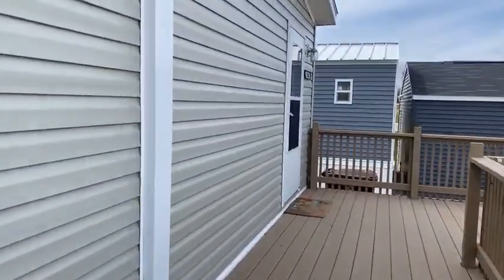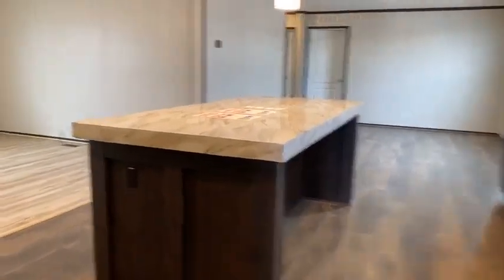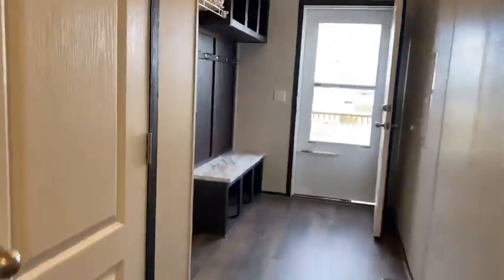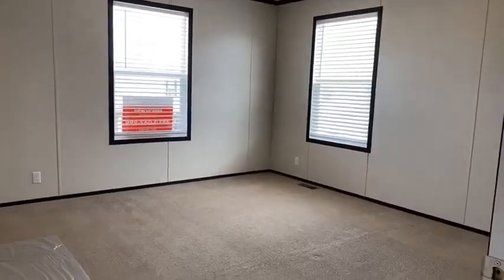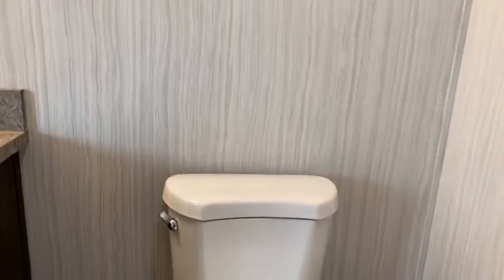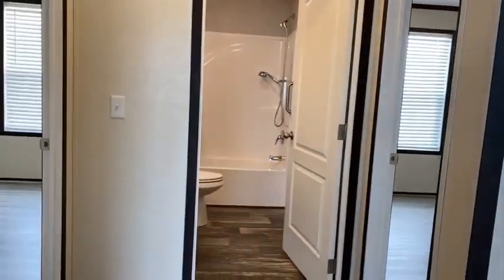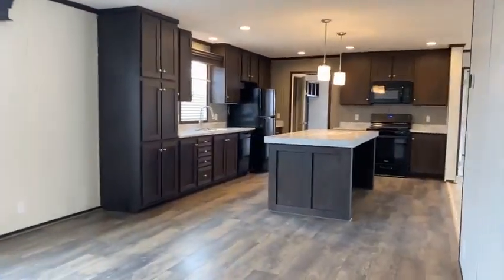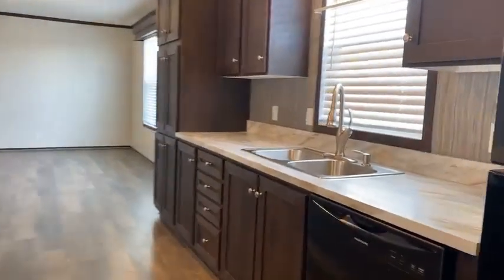New Home for Sale - 1262 Beacon Hill Ct, Mt Pleasant, MI in Summerhill Village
Tax Time Sale - Amazing New Home Deals, Qualify for as low as $2999 or $3999 down.
Low Monthly Payments plus live free for 1 Month. *Rules Apply. Ends April 30th, 2024. See Community Manager for Detail.

Top Reasons to Live at Summerhill Village

Fully redeveloped and revitalized vision for Summerhill Village

Ideal location. Country setting.

Quiet, natural setting within 1 mile of retail; Walmart, Target, Aldi, Texas Roadhouse. Near CMU and casino

Top school district.

FLP Resident Lifestyle Experience.

Open space for outdoor play, playground, walking, clubhouse.

Pet friendly.

Free community events and parties. Cookie Friday for kids.

Amazing new and pre-owned homes. Quality built with A/C + shed.

Low home pricing.

Lower utility bills with energy efficient, well insulated homes and ecobee climate control.

Premium lots with wooded backyards.

Free credit application. In-house financing available.

Awesome community with affordable homes + amazing lifestyle experience for families, seniors and singles.

We provide a free credit app online to apply for a home loan.  We offer an in-house financing option for a one-stop shop, or we can guide you to others.  All credit is considered and you can often own for less than renting.

Summerhill Village offers our FLPlife resident lifestyle experience.  Delivering resident services, perks, and amenities, FLPlife aims to make living in our community awesome.